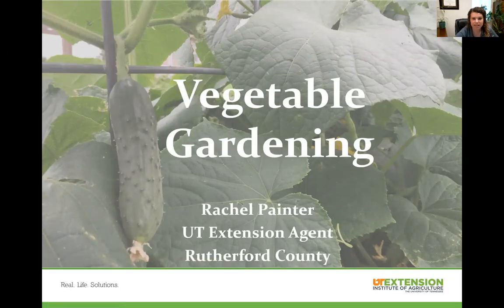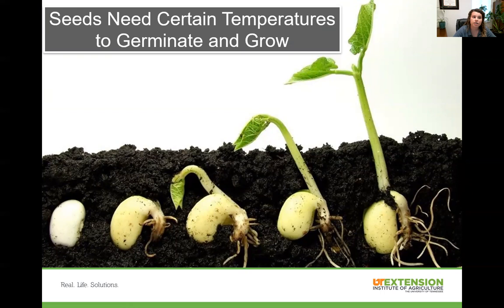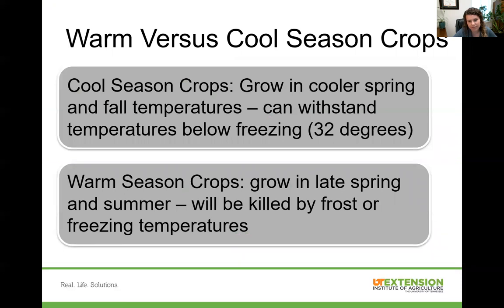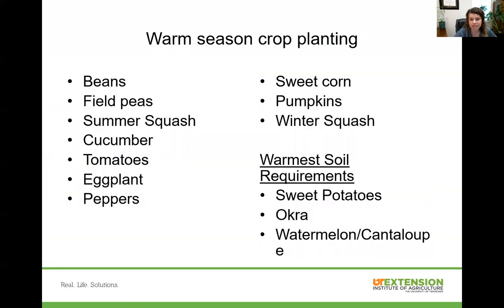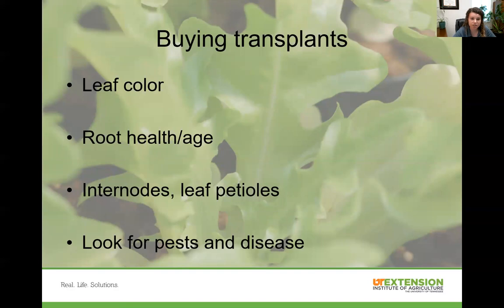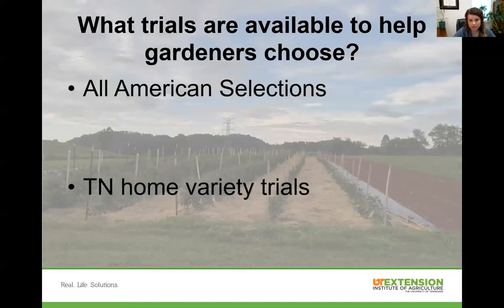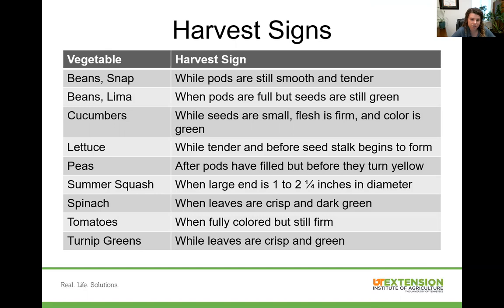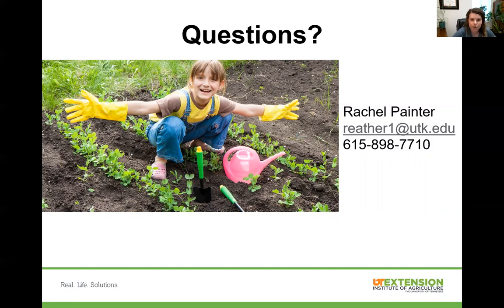Vegetable Gardening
Learn vegetable gardening basics with Rachel.